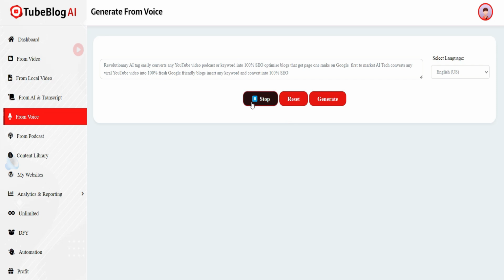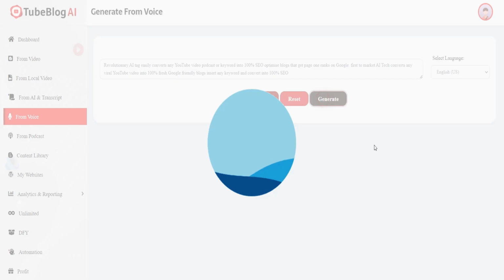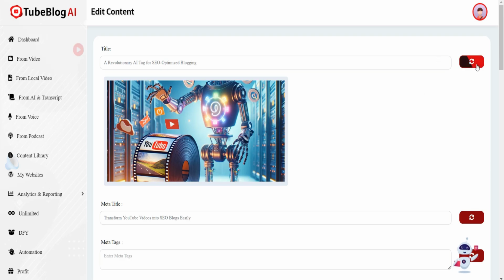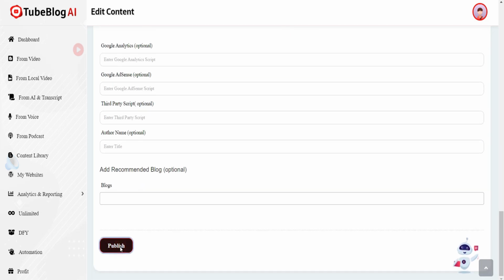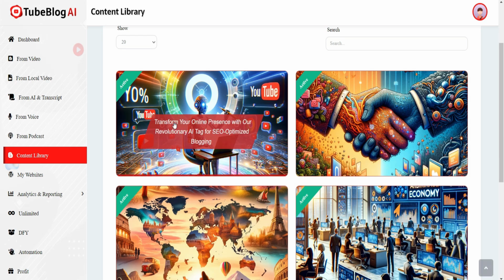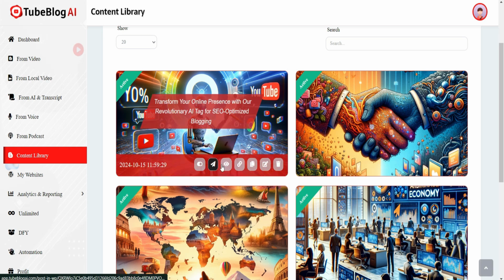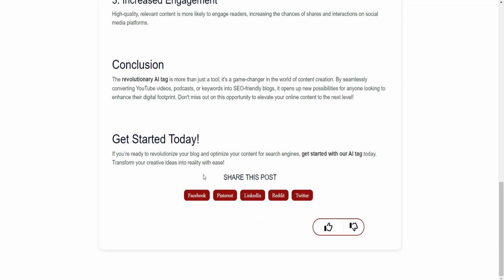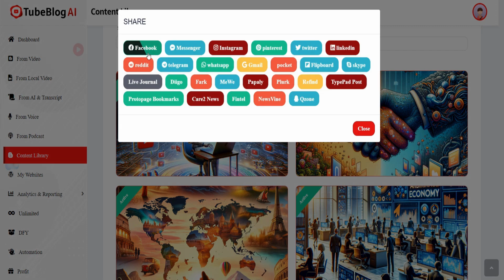How To Create A Blog From Voice in Tube Blog AI?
This Tutorial Is About How To Create A Blog From Voice in Tube Blog AI.